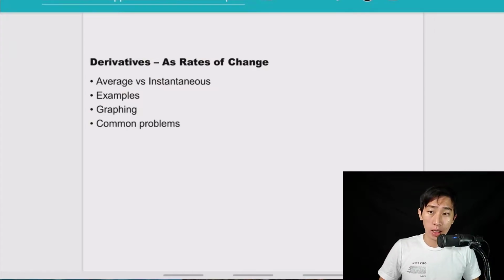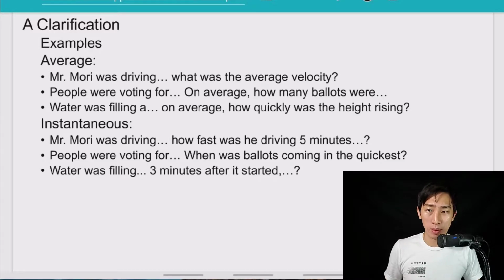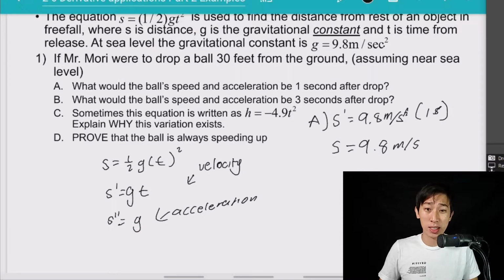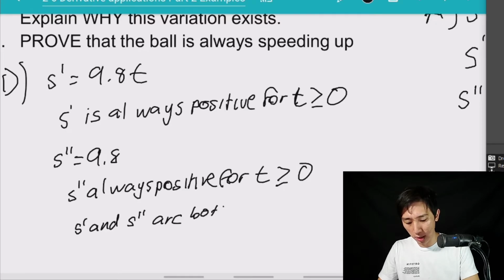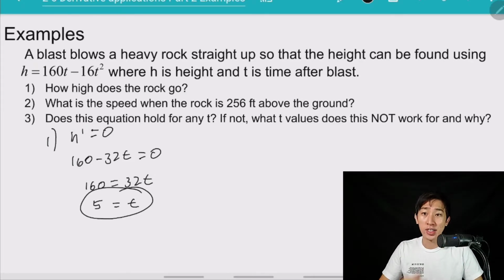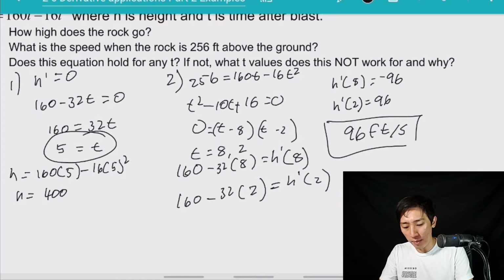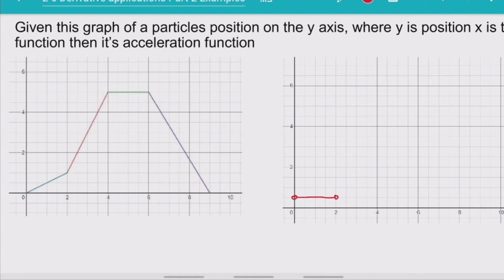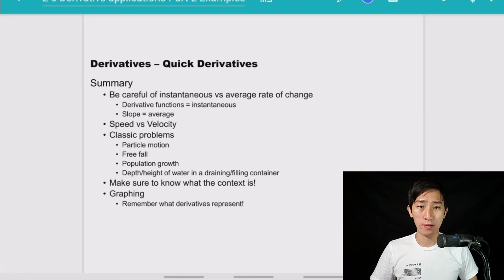2 6 derivatives as rates of change